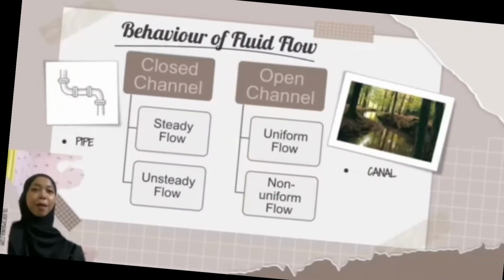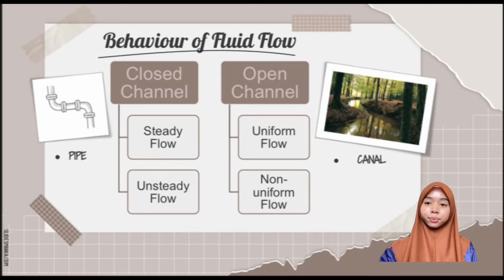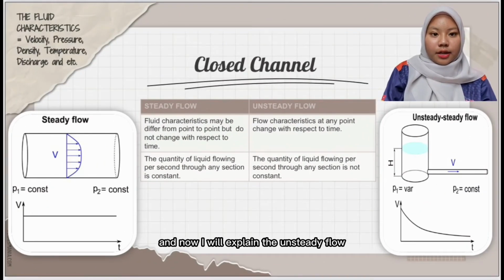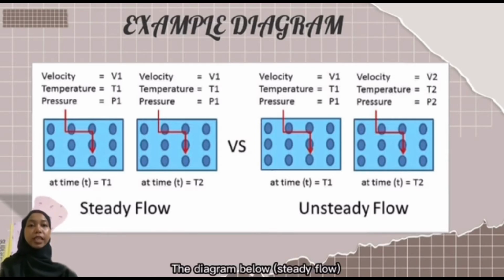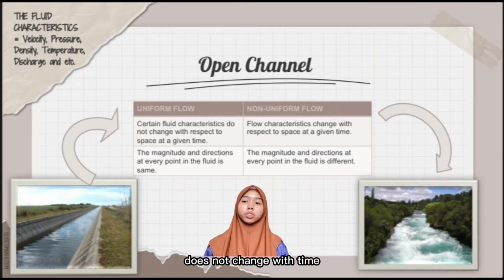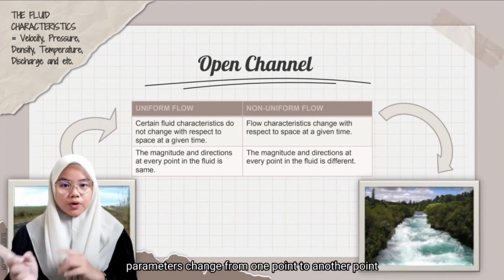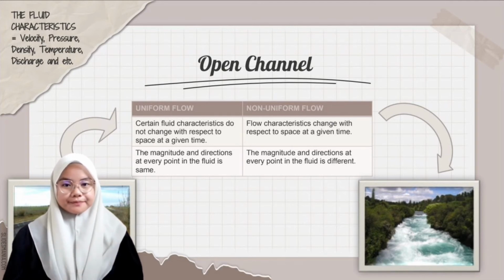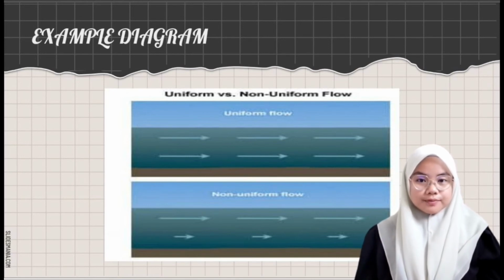DCC30122: FLUID MECHANICS. Steady Flow and Unsteady Flow.